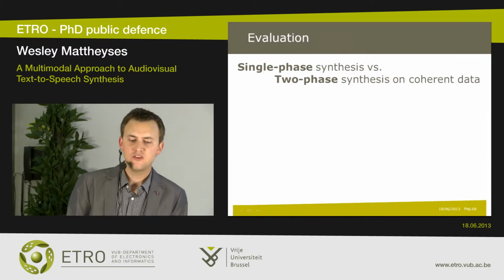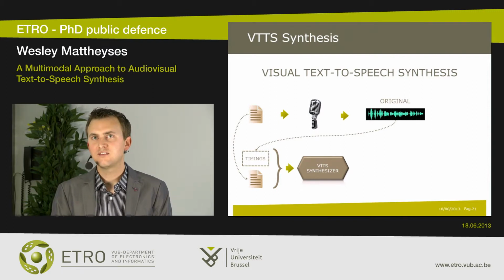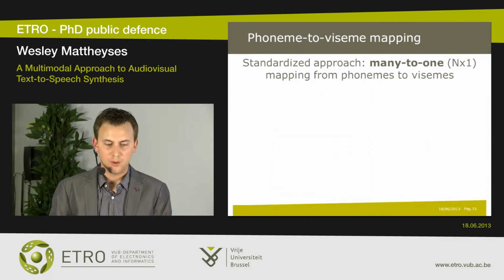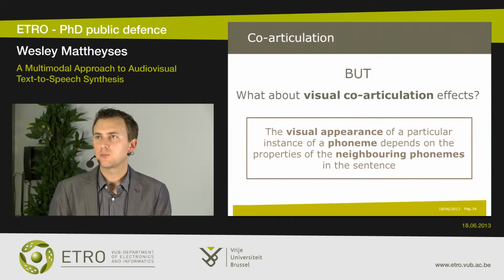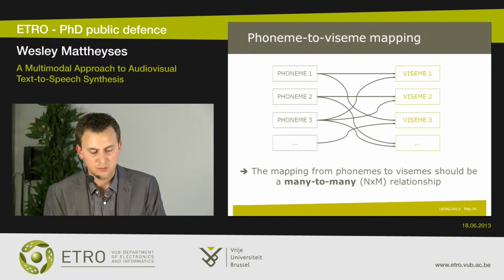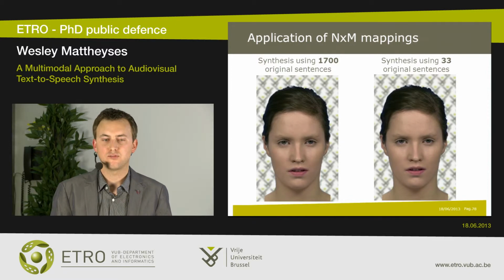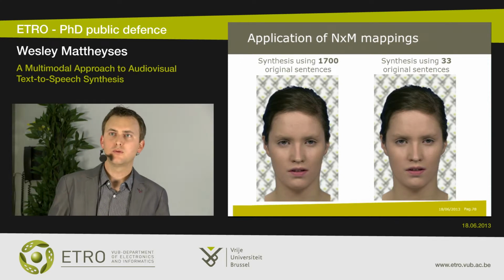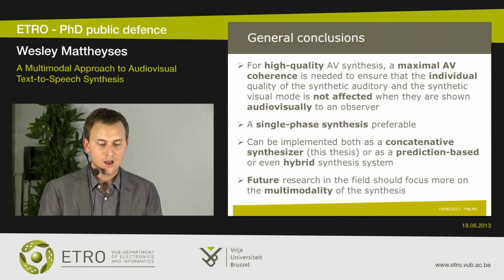Public PhD Defence - Wesley Mattheyses - Part 3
In this research a multimodal approach for audiovisual speech synthesis is investigated. For a high-quality perception of the synthetic audiovisual speech signal, it is not only the individual quality of the artificial auditory and visual speech modes but also the coherence between these two modalities that is important. This coherence can be achieved by a multimodal unit-selection approach, where audiovisual speech segments are concatenated after selection from a pre-recorded audiovisual speech database. In addition, the use of a viseme-based description of the visual speech information for use in visual speech synthesis is evaluated. To this end, a novel many-to-many phoneme-to-viseme mapping approach is studied